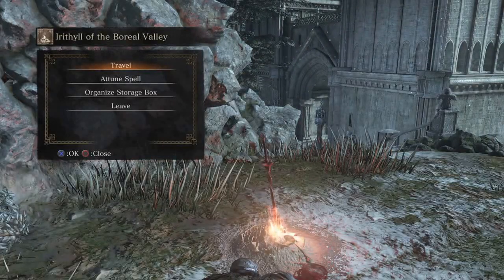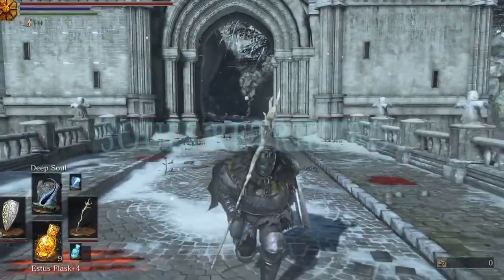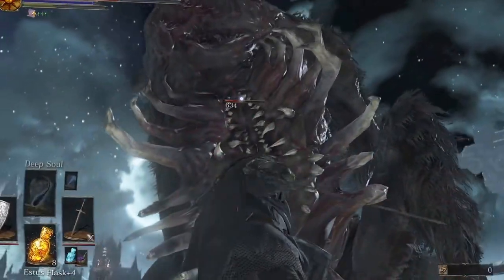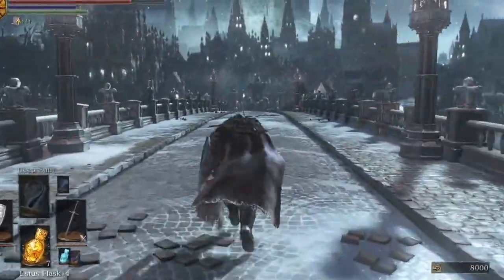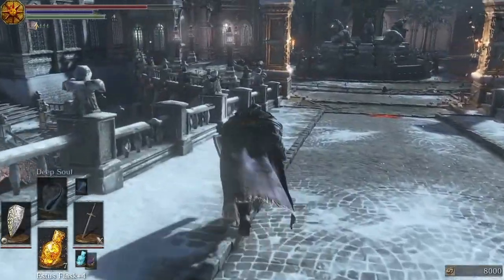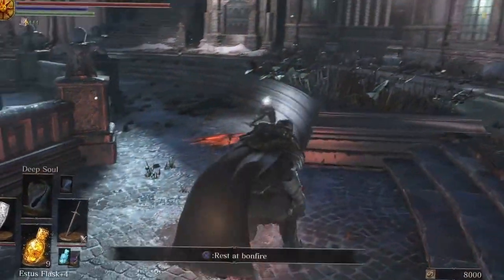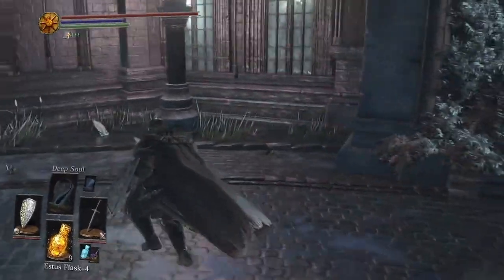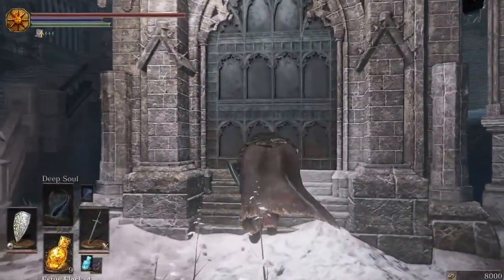DARK SOULS3 Giant Lizard In The Valley Plus Next Bonfire